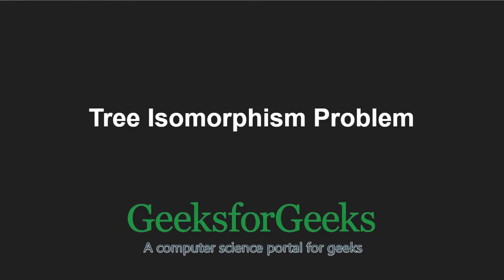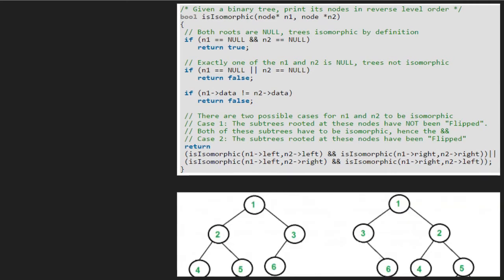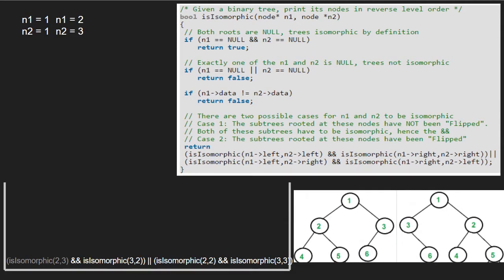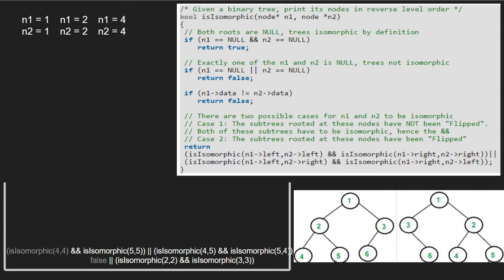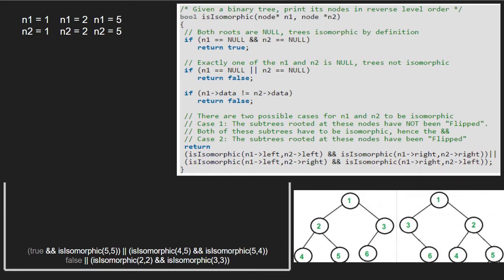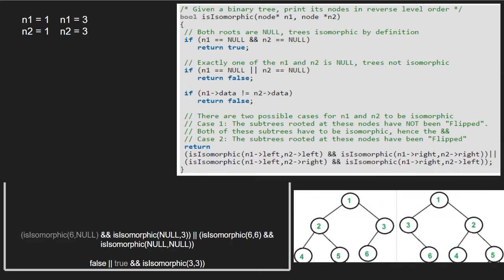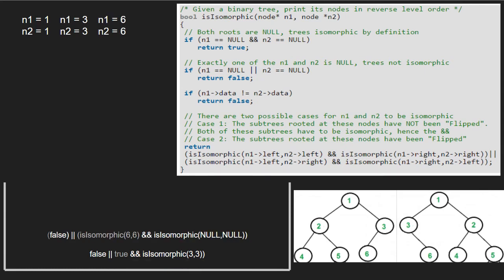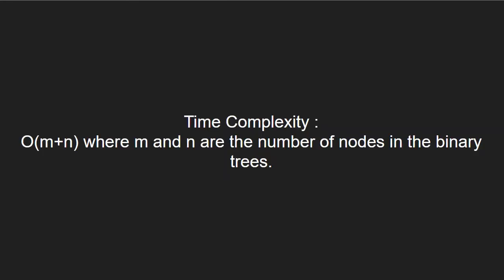Tree Isomorphism Problem | GeeksforGeeks